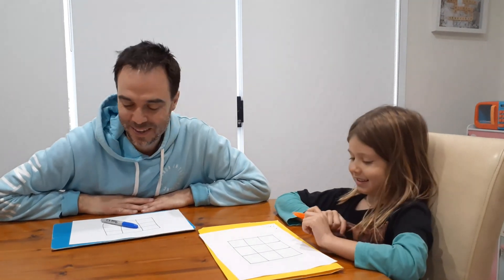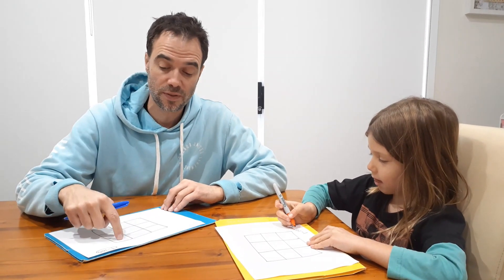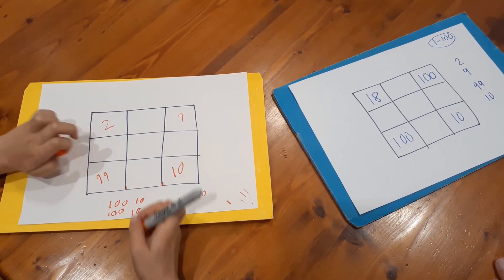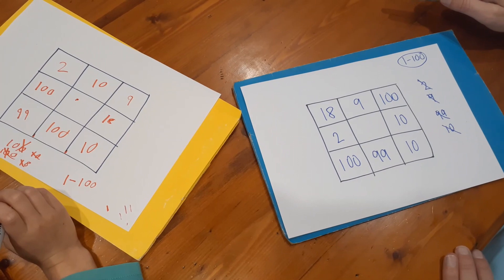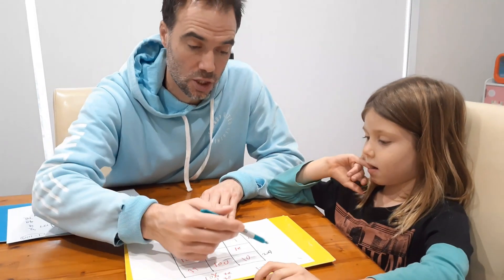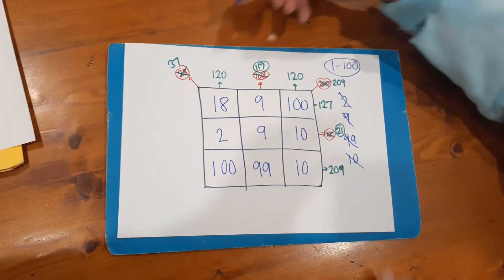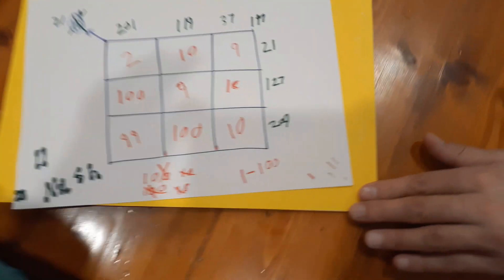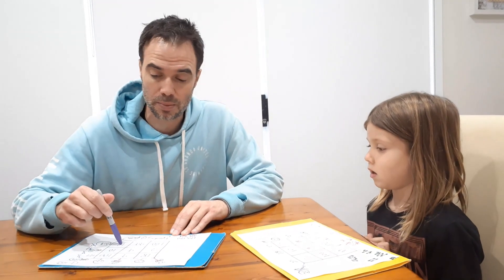Magical Squares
Great game to practise addition but also encourages higher level strategic thinking.  For full collection of games, check out